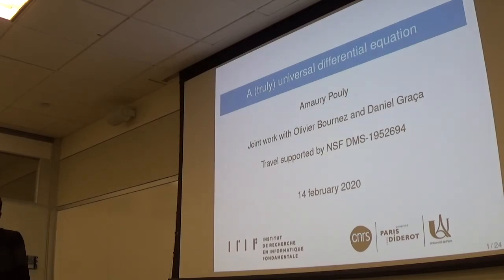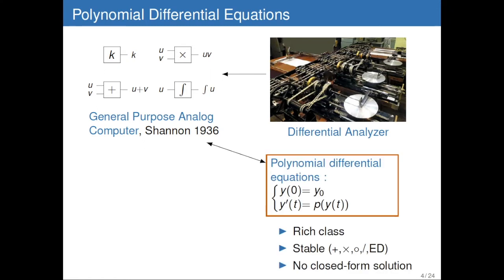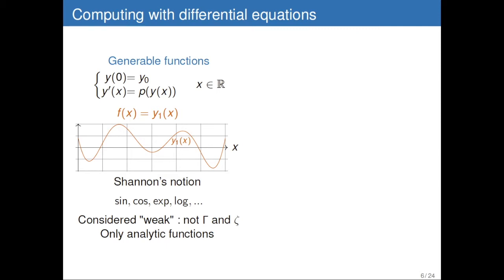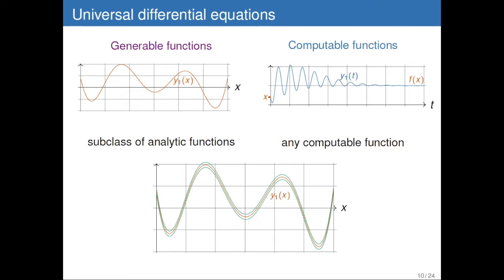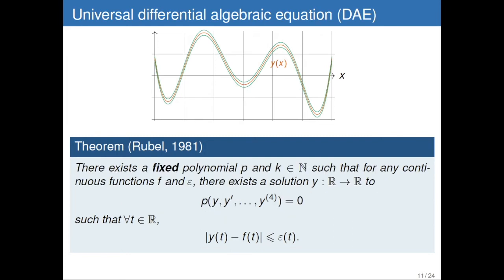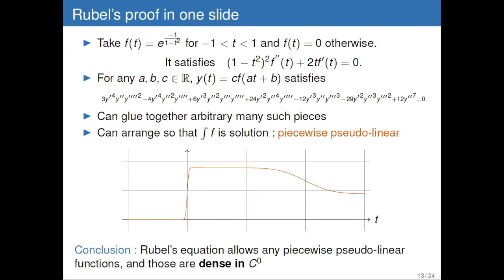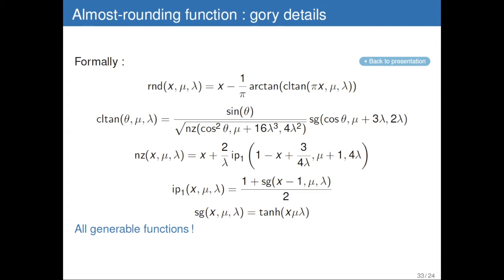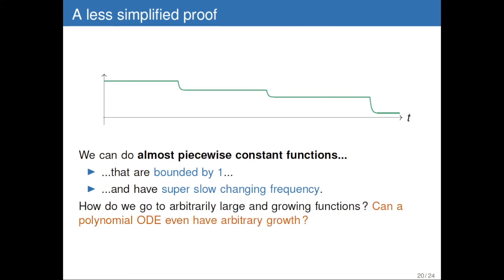Amaury Pouly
A (truly) universal polynomial differential equation

Lee A. Rubel proved in 1981 that there exists a universal fourth-order algebraic differential equation

P(y,y',y'',y''')=0 (1)

and provided an explicit example. It is universal in the sense that for any continuous function f from R to R and any continuous positive function \epsilon from R to (0, +\infty), there exists an infinitely smooth solution y to (1) such that |F(t)-y(t)|\leq\epsilon(t) for all real t. . In other everywhere. However this result suffers from a big shortcoming, identified as an open question by Rubel in his paper: "It is open whether we can require that the solution that approximates f be the unique solution for its initial data." Indeed, the solution to (1)  is not unique when ones adds the condition that y(0)=y_0  for example. In fact, one can add a finite number of such conditions and still not get uniqueness of the solution. This is not surprising because the construction of Rubel fundamentally relies on the non-uniqueness of thesolution to work. Our main result is to answer Rubel's question positively. More precisely, we show that there a polynomial P  of degree k  such that for any continuous function f from R to R  and any continuous positive function \epsilon from R to (0, +\infty) y_0, y'_0, ..., y^{(k - 1)}_0,  such that the unique analytic solution y to P(y,y',...,y^{(k)})=0 and y(0)=y_0, y'(0)=y'_0,..., y^{(k?1)}(0)=y^{(k - 1)}  is such that |f(t)-y(t)|\leq\epsilon(t)  for all real t. . The major difference with Rubel's result is that we get unicity by requiring that the solution be analytic. This requires a completely different and more involved construction. A by-product of the proof is that y_0  is constructive and in fact computable from f and \epsilon.